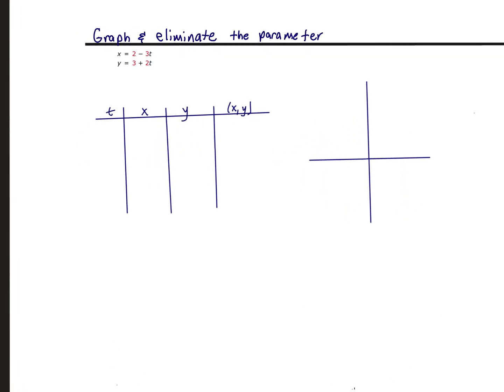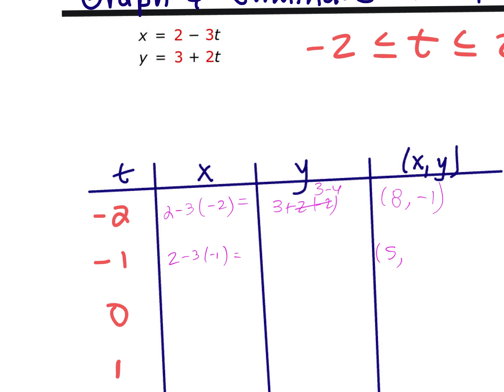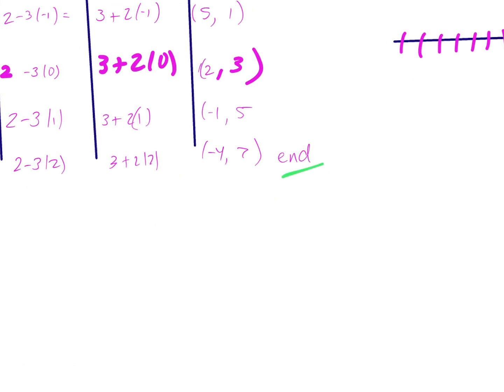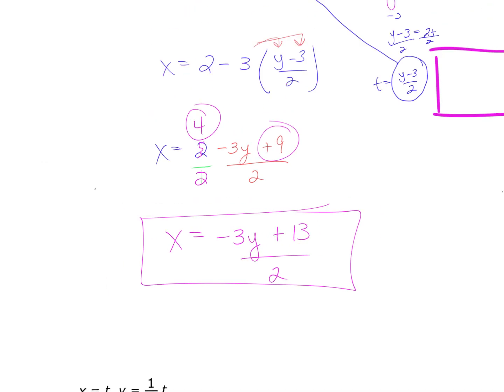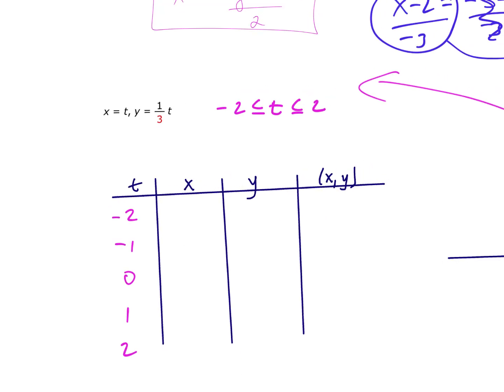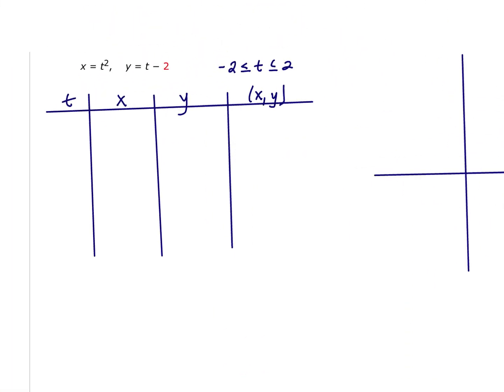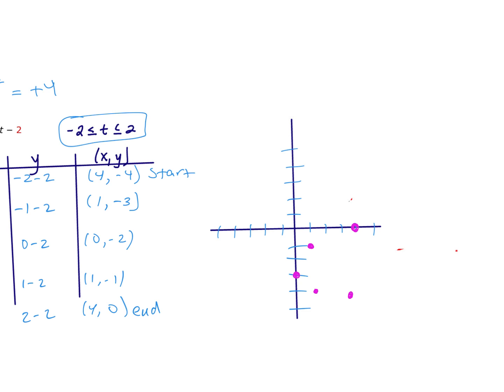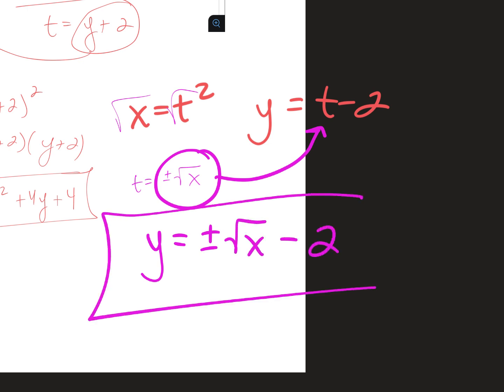05.01 PCH 9.4 Quiz Practice